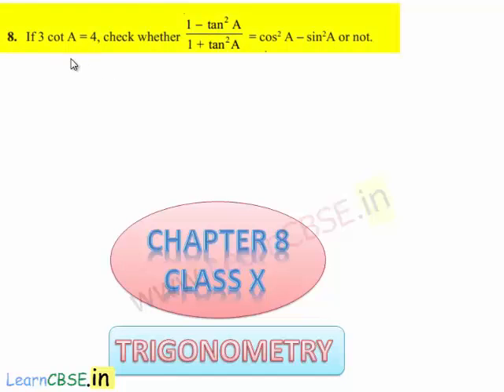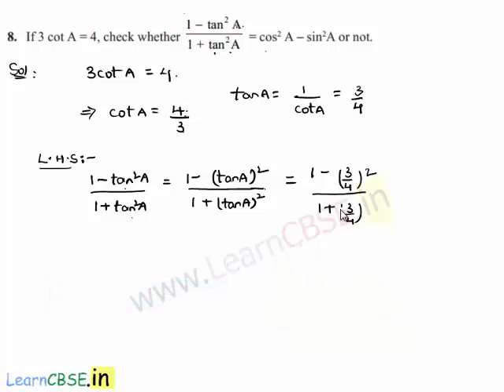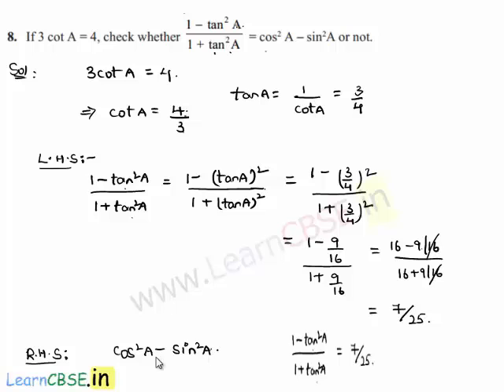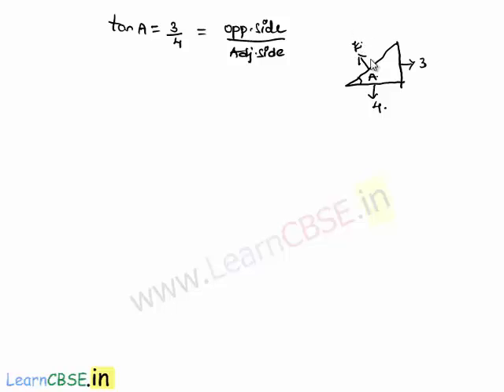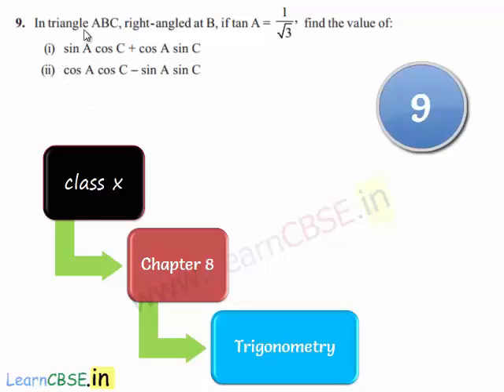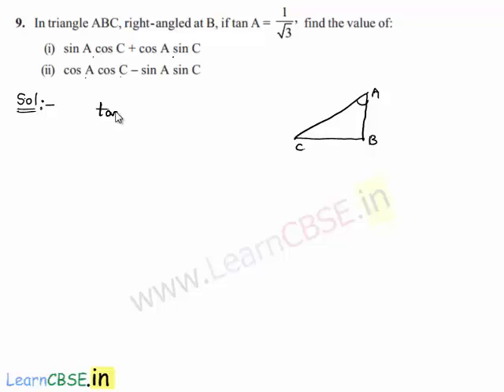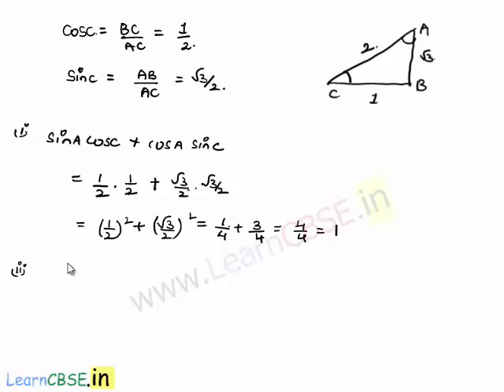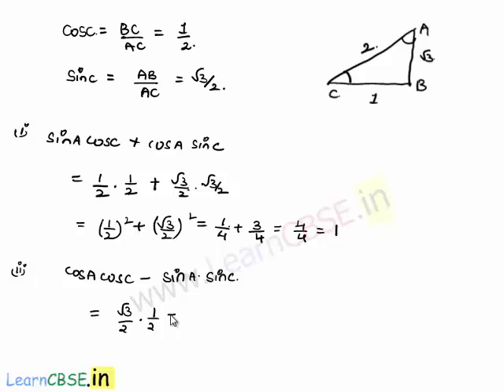NCERT solutions for class 10 maths Chapter 8 Trigonometry Ex 8.1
00:02 CBSE solutions for class 10 maths Chapter 8 Trigonometry Exercise 8.1 q8. If 3 cot A = 4, check whether (1-tan²A)/(1+tan²A) = cos²A - sin²A or not.
00:48 Take LHS of trigonometric equation
00:20 The ratios cosec A, sec A and cot A are respectively, the reciprocals of the ratios sin A, cos A and tan A
02:28 Take RHS of trigonometric equation
02:53 Apply Trigonometric Ratio
tangent of angle theta = side opposite to angle theta / side adjacent to angle theta.
03:31 Pythagoras Theorem
04:01 cosine of angle theta = side adjacent to angle theta / hypotenuse
Remember as ' CAH ' Cosine equals Adjacent over Hypotenus.
04:20 consider Trigonometric Ratio
sine of angle theta = side opposite to angle theta / hypotenuse
sin is equal to opposite over hypotenuse.
Remember as ' SOH '
04:39 solve  trigonometric equation

05:31 CBSE solutions for class 10 maths Chapter 8 Trigonometry Exercise 8.1 q9. In triangle ABC, right-angled at B, if tan A = 1/ sqrt (3) :  find the value of:
(i) sin A cos C + cos A sin C (ii) cos A cos C – sin A sin C
06:06 Naming the sides | Determining the sides of right angles triangles using Trigonometric Ratio Tan.
07:08 tangent of angle theta = side opposite to angle theta / side adjacent to angle theta.
Remeber as ' TAO '. Tan is adjacent over Opposite.Remember as ' TAO '
08:00 Pythagoras LAW
10:08 (i)
11:28 (ii)

Fundamental relations between the trigonometric ratios of an angle